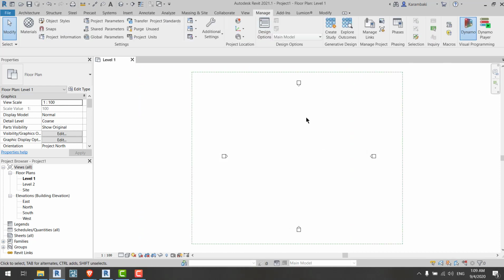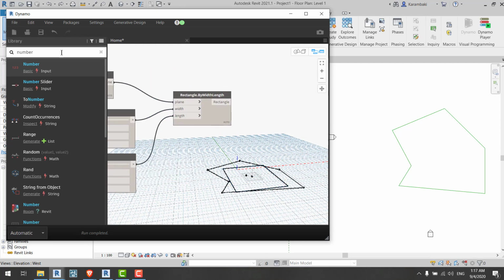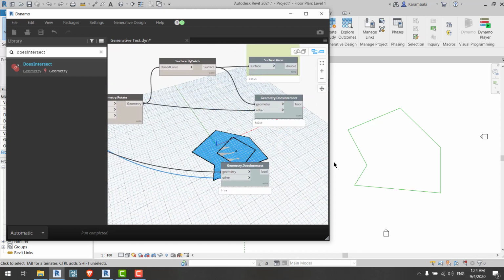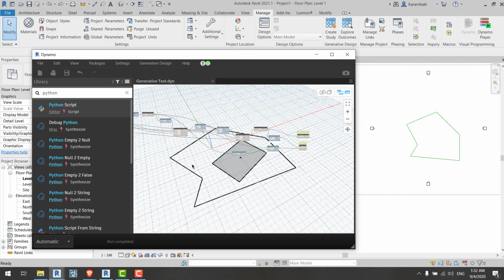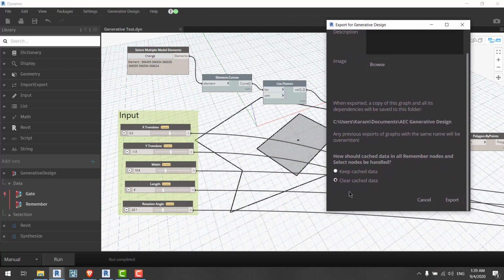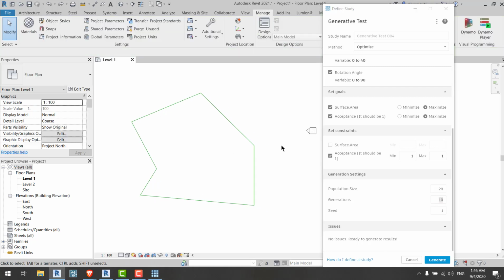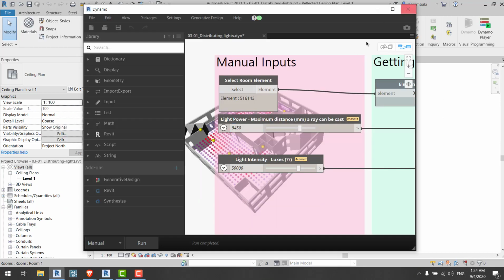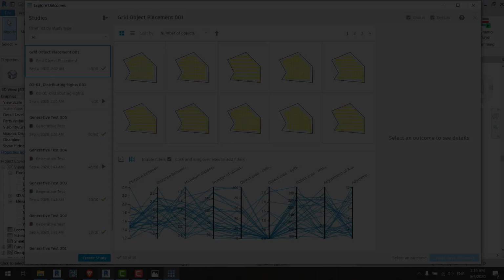Grupo Dynamo Karam Baki Generative Design Lecture 2020/09/03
Karam Baki explanation on how to use generative desing inside Revit using Dynamo